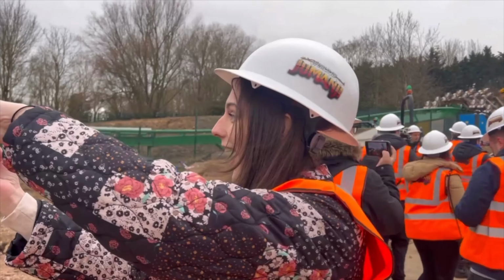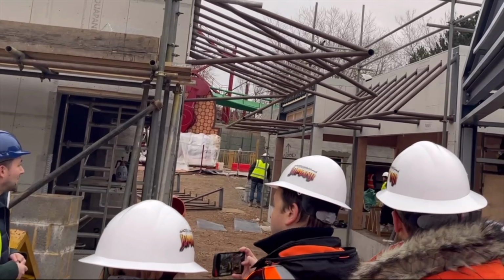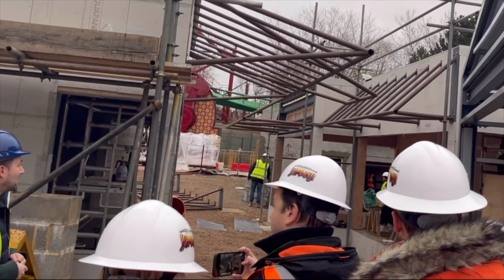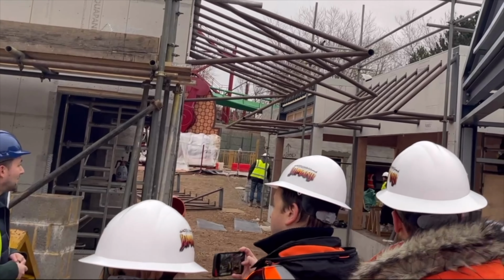World Of Jumanji CONSTRUCTION Tour - NEW rollercoaster at Chessington World Of Adventures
We were kindly invited to check out the construction site of the BRAND NEW unopened World Of Jumanji at Chessington World of Adventures.

So exciting to see their brand new flat rides Mamba Strike and Ostrich Stampede as well as their B&M wing coaster Mandrill Mayhem testing 😍

Thanks to Chessington for having us ♥️